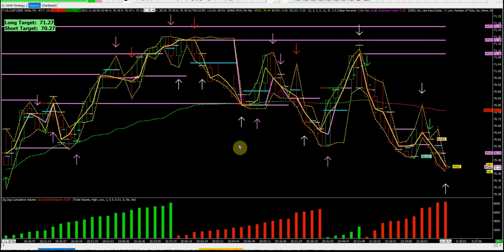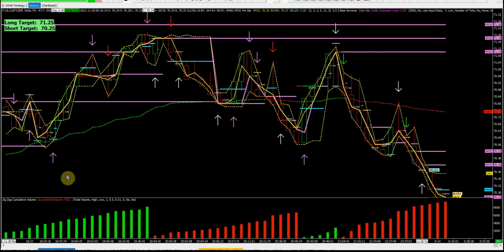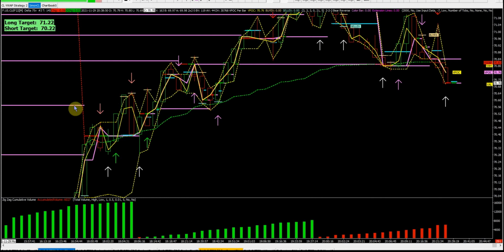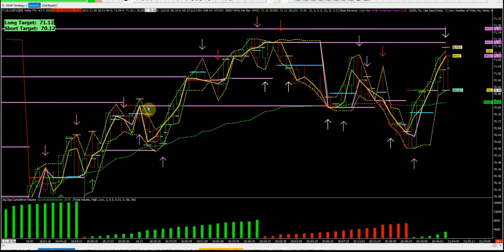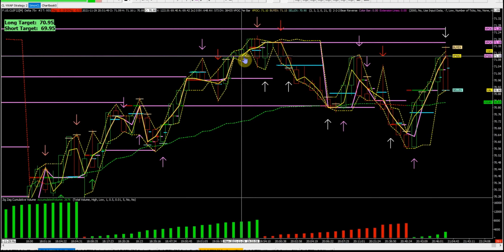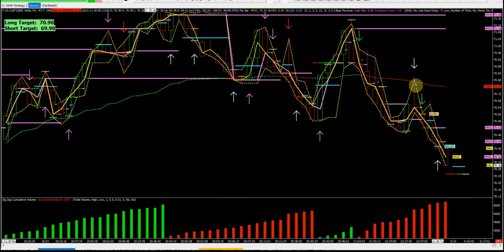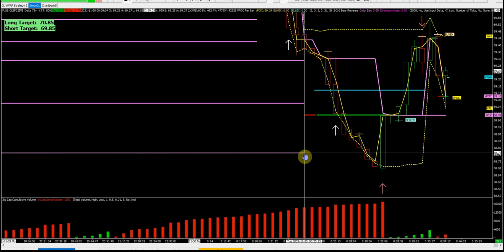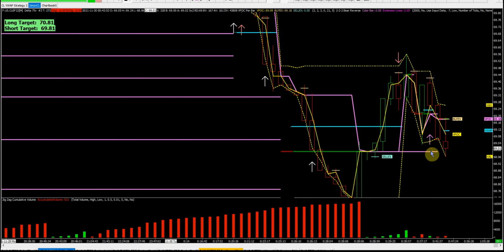Using VPOC In Trading, Part 3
I've uploaded a chart that accompanies this video, called "CL-VPOC.Cht" in the free software area mentioned in the description of the first video.